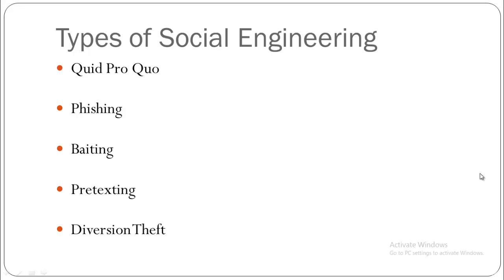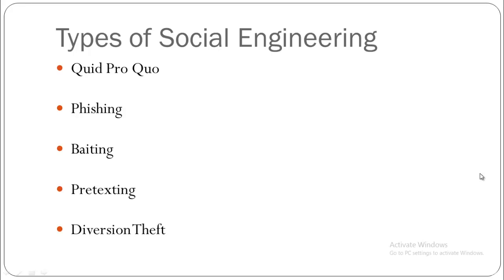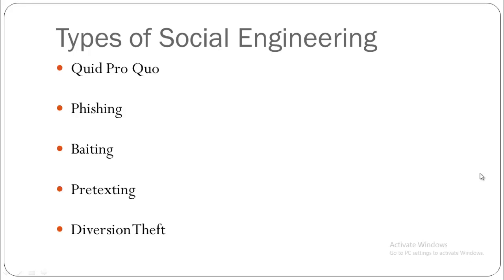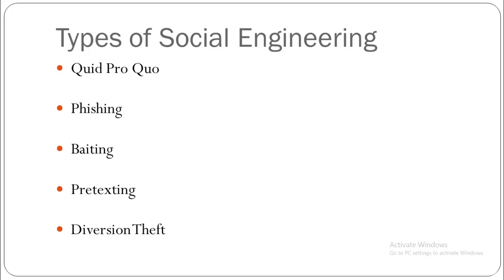Types of Social Engineering | Ethical Hacking | Computer Knowledge